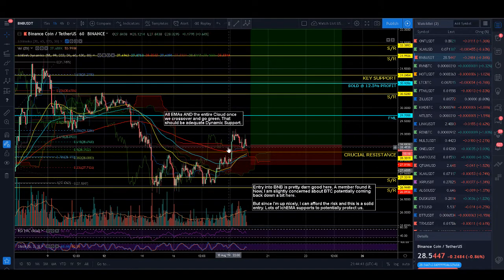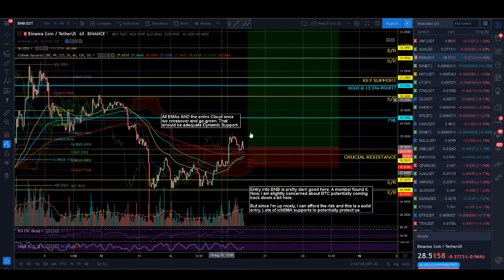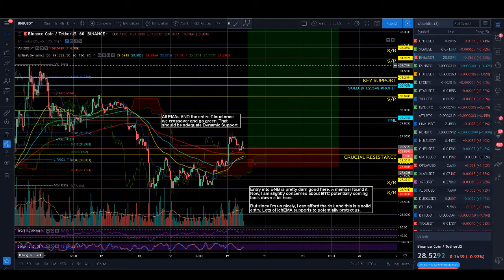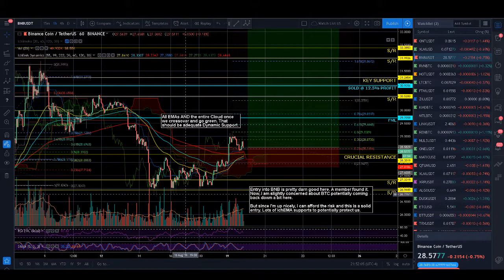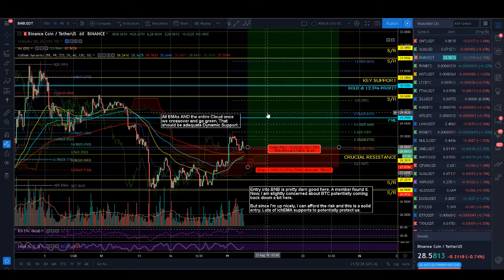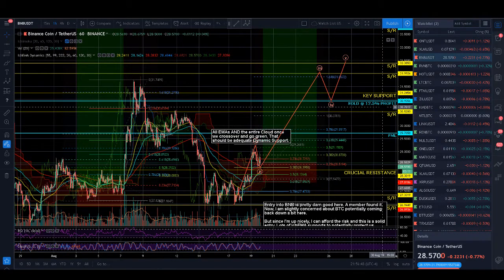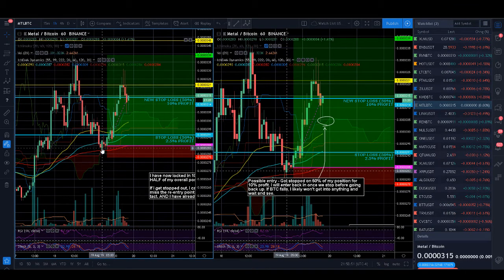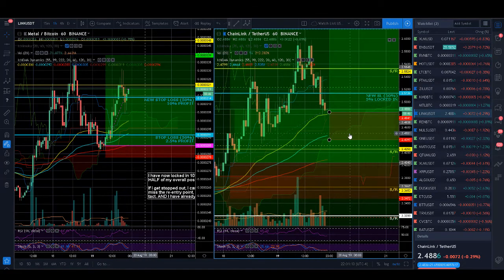TFC LIVE (8/19) - Quick Stream to Show New Group my Philosophy on Elliott Wave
Join the VOICE CHANNEL in Discord!

So